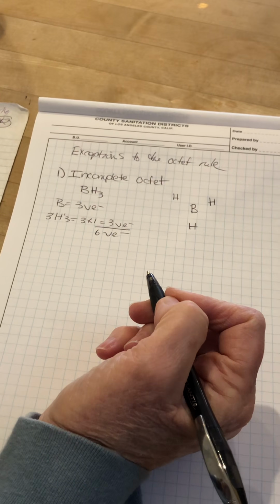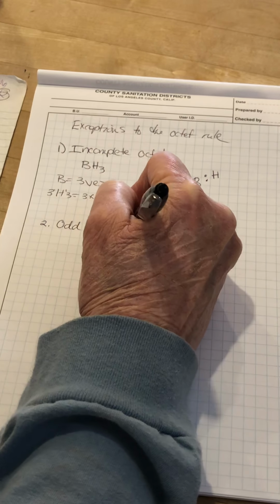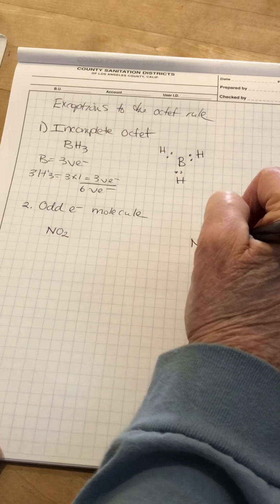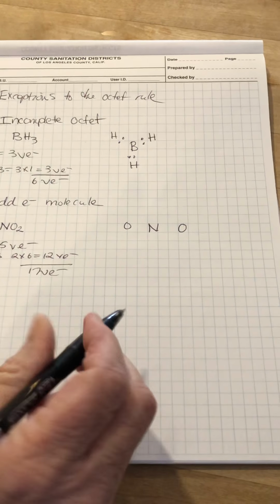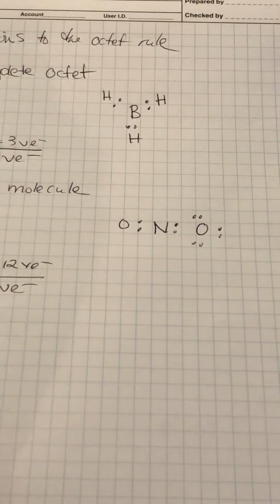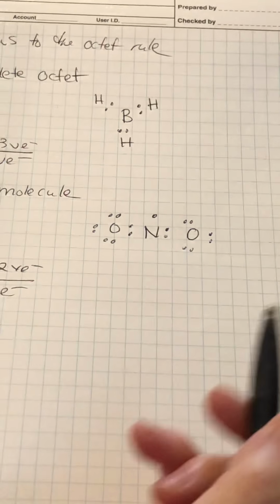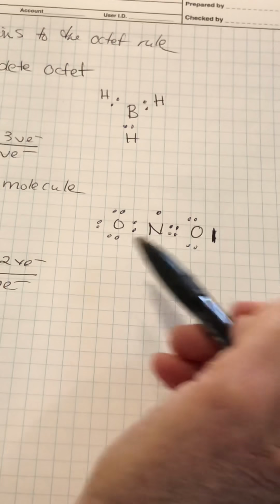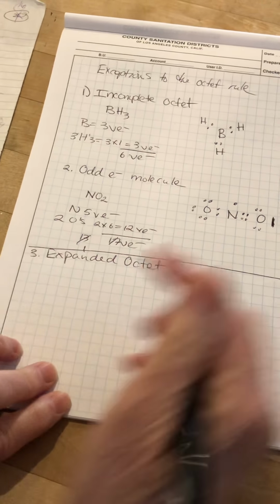Exceptions to the Octet Rule